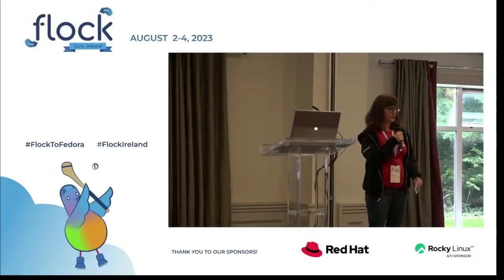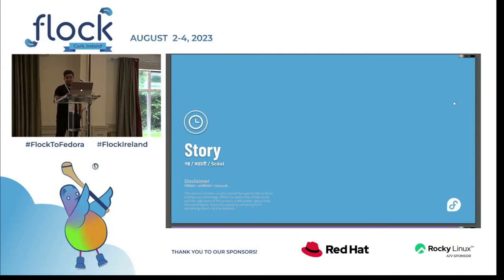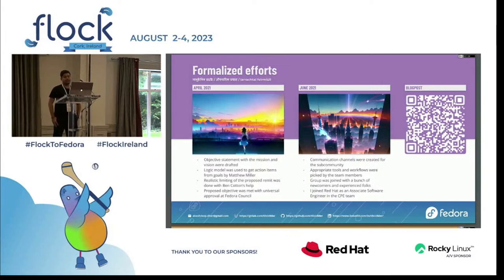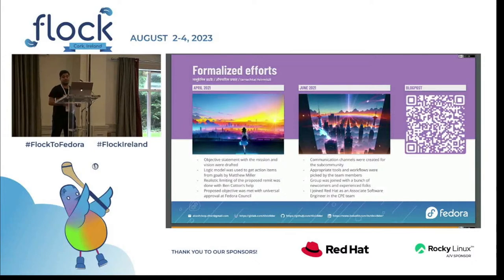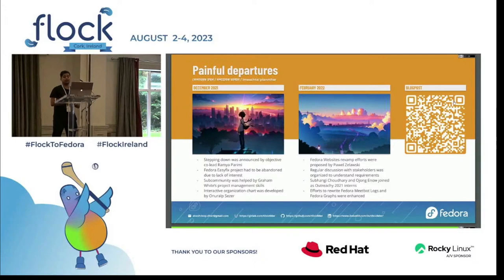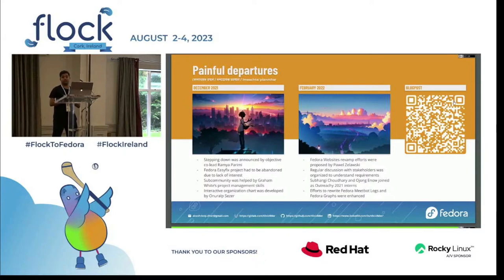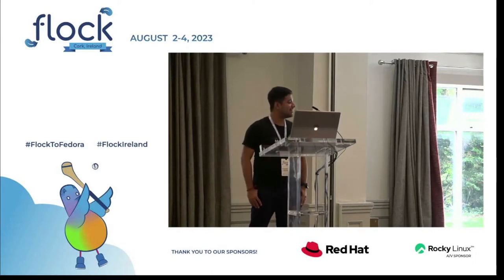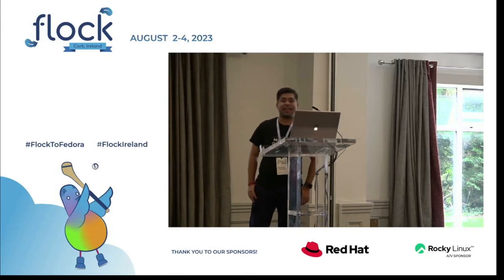Fedora Websites and Apps Revamp Community Initiative Retrospective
This is the account of a triumphant community initiative, which began with a small team of four members handling a single application but has since evolved into a thriving subcommunity of over 30 contributors engaged in the development and maintenance of numerous websites and applications. Specifically, the narrative delves into the formation of effective practices and workflows within the subcommunity, while highlighting the creation of esteemed community websites like Fedora Websites, dedicated to the primary Fedora Linux offerings, as well as notable community applications such as Fedora Meetbot Logs and Fedora Badges. During this presentation, comprehensive data and compelling anecdotes will be shared, shedding light on how the community initiative originated from humble beginnings and established robust practices to not only reinvigorate the community websites and applications but also foster a healthy and inclusive subcommunity committed to their ongoing maintenance.

🥸 Speaker: Akashdeep Dhar